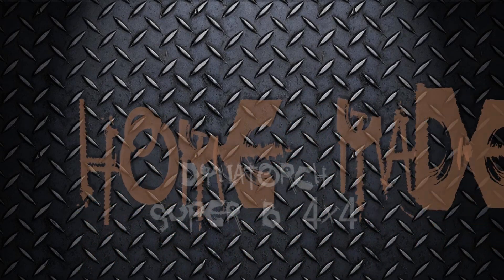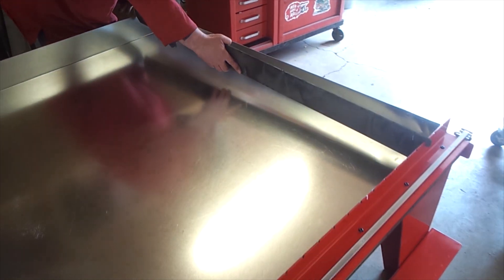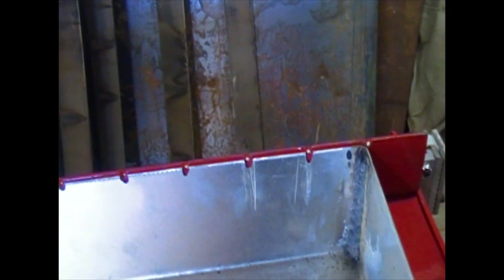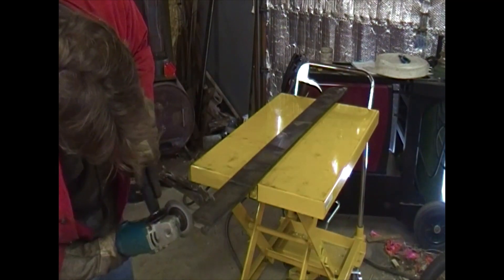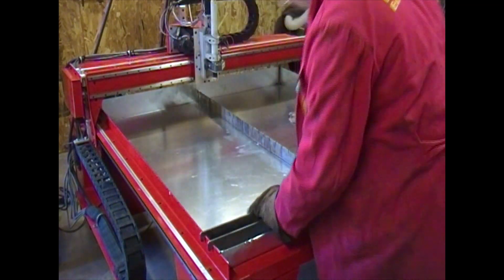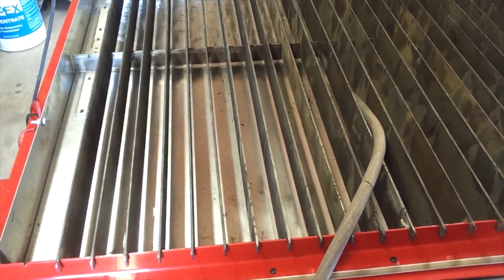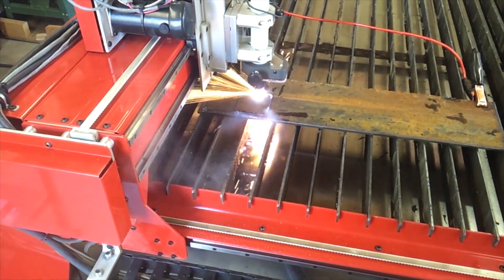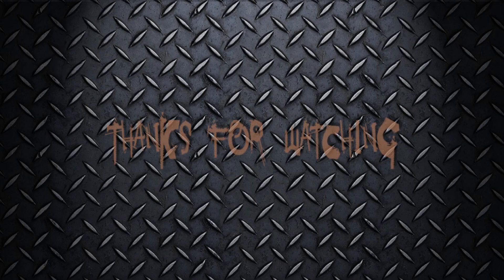CNC Plasma Table - Dynatorch Super B 4 x 4 Water Table Build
Dynatorch Super B 4 x 4 Water Table Build.  A short video on how we built a water table for the Dynatorch for around $150.  Its simple but works extremely well.